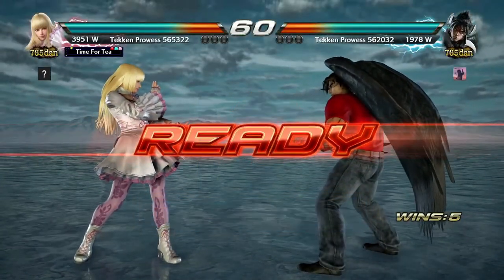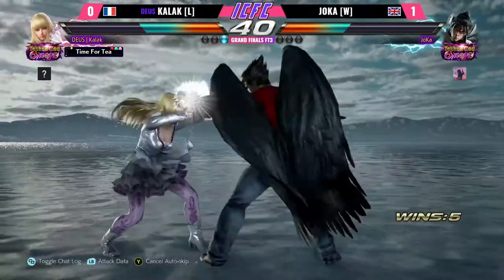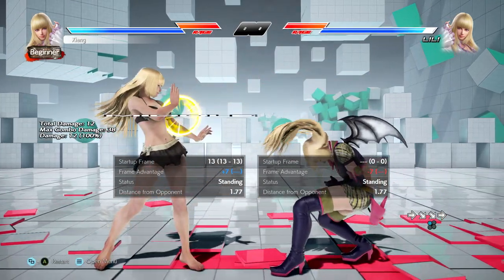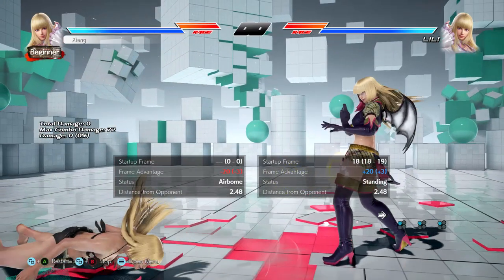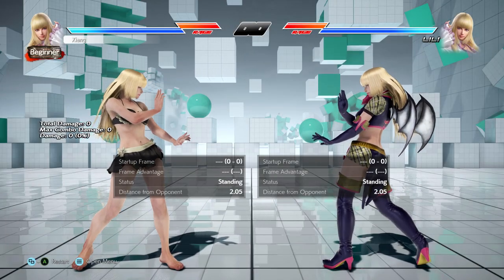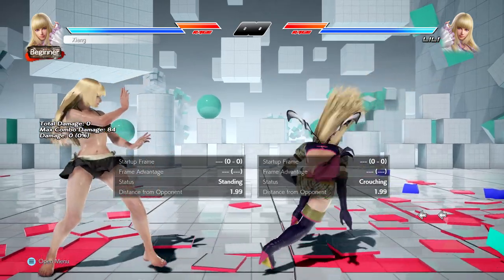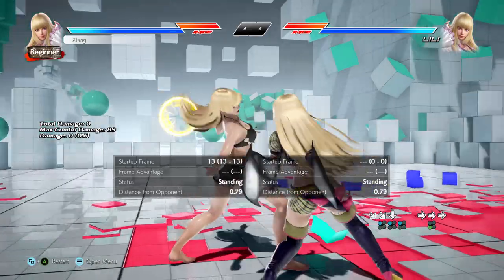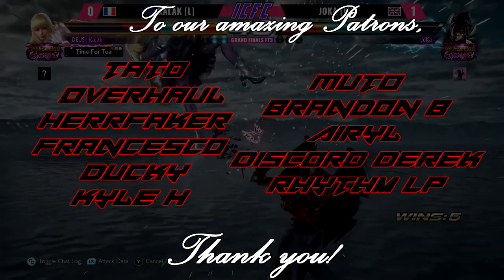[Guide] Tekken 7 Primer: Emilie De Rochefort (Lili)